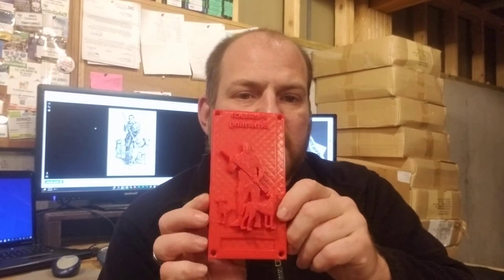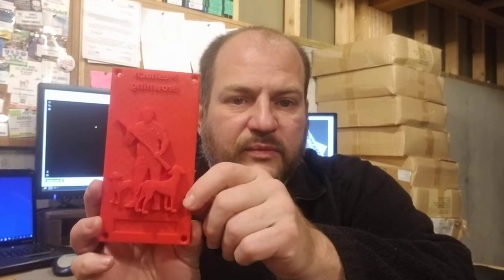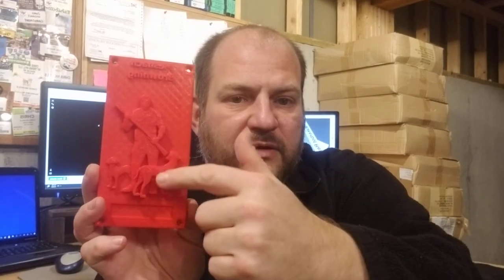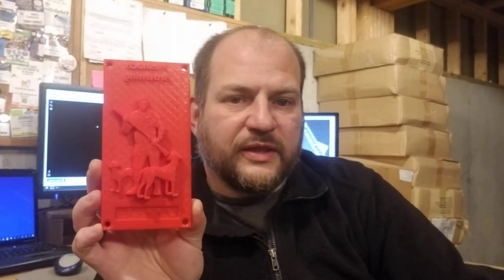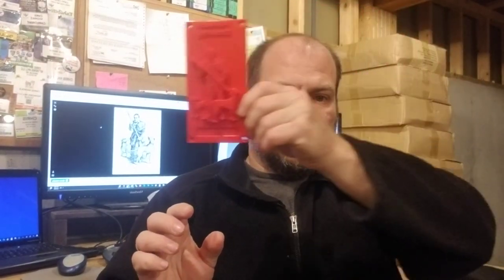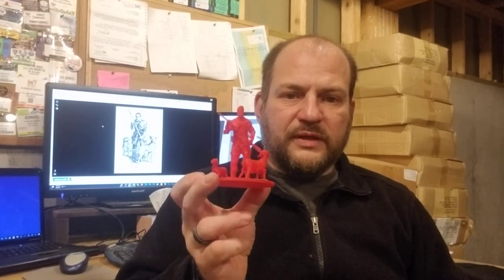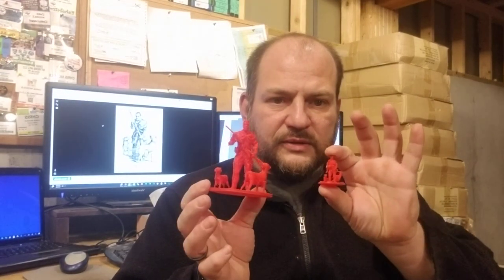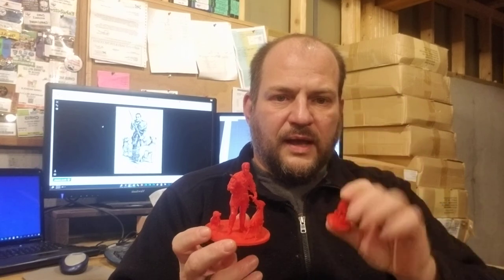Meshach Browning panel painting project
A description of our proposed project where participants will paint panels of Meshach Browning to be arranged into a public art project.